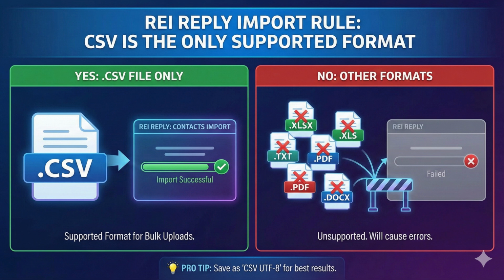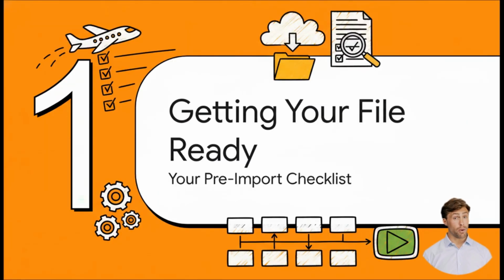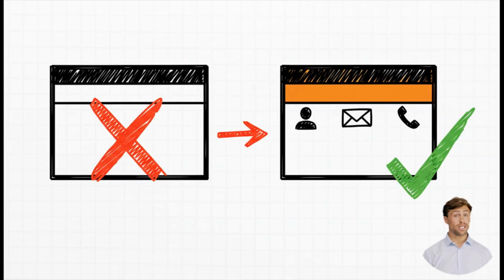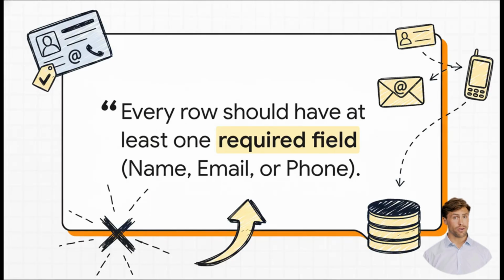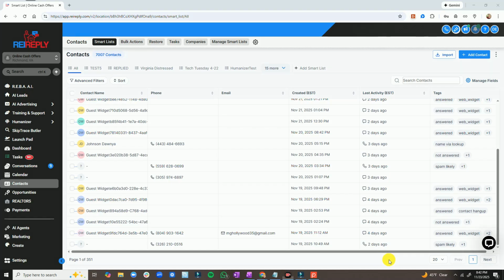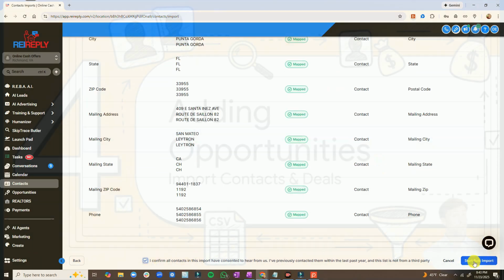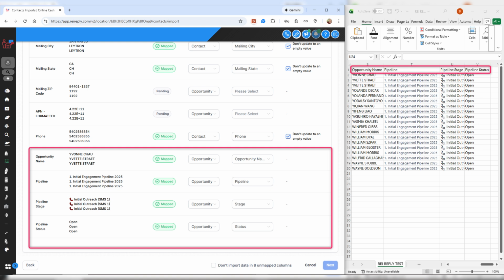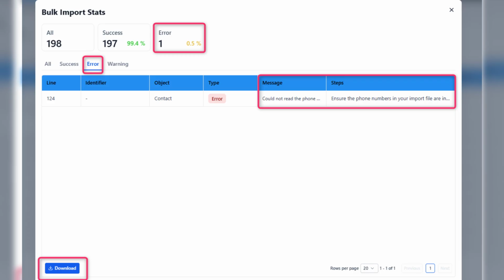How to Upload Contacts to REI Reply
How to upload contacts to REI Reply — Without Errors, Headaches, or Confusion

If you’ve ever hesitated before hitting that upload button… you’re not alone. In this step-by-step tutorial, I walk you through exactly how to prepare, clean, and import your contact lists into REI Reply the right way — the FIRST time.

No mysterious errors. No failed uploads. No wasted time.
This training gives you the full blueprint so your next import is completely smooth and stress-free.

✔ How to correctly format your file (CSV required!)

Avoid the #1 mistake everyone makes when bringing in contacts.
✔ The 4-step pre-flight checklist that determines 90% of your success
Including file size limits, header rules, and why your first row is EVERYTHING.

✔ The common upload errors — and how to eliminate them instantly
Mismatched headers, missing data, weird phone numbers, duplicates, and more.

✔ The simple 5-step import process inside REI Reply
Upload… map fields… review… and done.

✔ How to automatically:
• Add tags
• Create Smart Lists
• Launch workflows

✔ BONUS: Importing Contacts + Opportunities together
Learn how to upload deals directly into your pipeline in one single import.

✔ How to check your work & troubleshoot in seconds
Using the Bulk Actions page and error logs (your new best friend).

🔥 Ready to master REI Reply like a pro?
Hit play and let’s get your list imported perfectly — without the stress.

Follow up for more!
X: @REIReply1